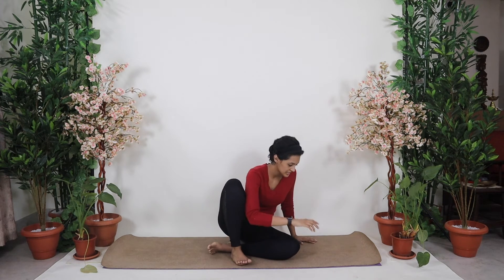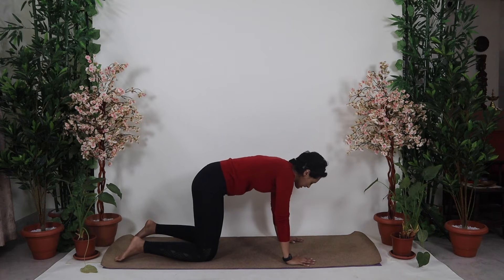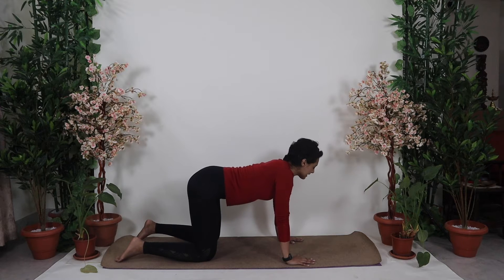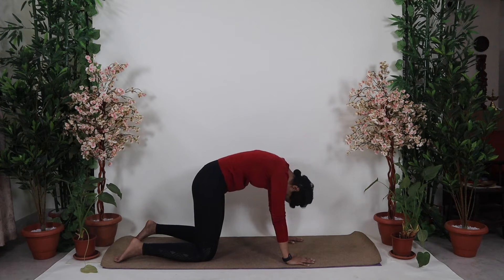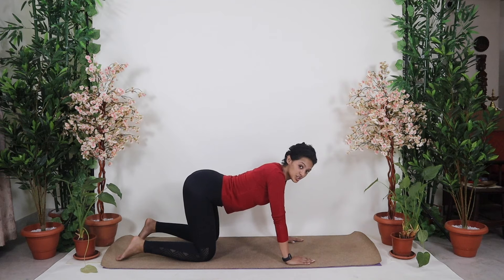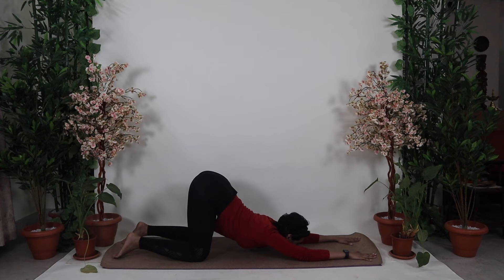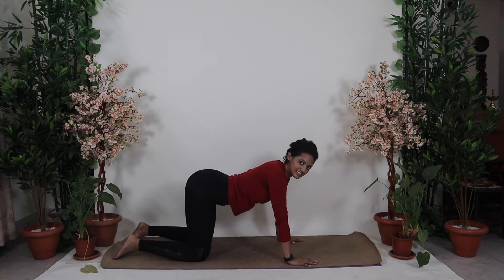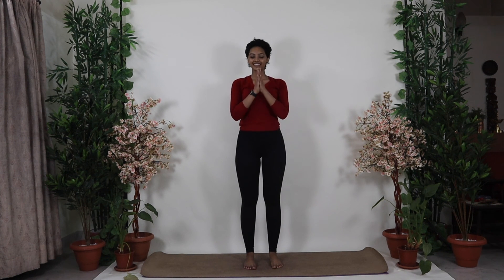10-Minute Morning Yoga Stretch | Yoga For Beginners | Anvita Dixit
Here is a 10 Minute relaxing morning Yoga stretch - which will help to loosen your body and get ready to take on the day! Even a few minutes early in the morning can really help us to breathe better, and activate the body and mind :)

Asanas:
1. Marjariasana (Cat-Camel)
2. Uttanashishoasana (Puppy Pose)
3. Adhomukhasvanasana (Dog Pose)
4. Ashwa-sanchalanasana OR Anjanayeasana
5. Baddhakonasana / Bhadrasana (Butterfly Pose)
6. Standing Forward Fold & Backward Arch

About Yogic Gurukul:

🙏🏼 All things Yoga, philosophy, and spirituality.
Yogic Gurukul aims to provide online Yoga education through videos, books, and workshops - all centered on classical Yoga philosophy and Indian culture. We believe that the spiritual teachings of Yoga are an essential human need and help us to know ourselves from the inside out. To us, Yoga is much more than just a physical asana practice - it is a mental and spiritual process - catalysed through philosophical study, meditation and pranayama. Our aim is to teach a holistic Yoga practice, and be able to transfer the knowledge of Yoga as presented in the Vedas, Upanishads, Bhagavad Geeta and Hatha Yogic Texts.

1) Rode Wireless Go Microphone:

2) Canon M50 Camera:

3) Studio Lights:

4) Tripod:

5) Background Support:

The video content, information, and teachings brought to you by Yogic Gurukul have been created to spread awareness on Yogic practices and the impact of each practice or philosophy will be different for each person. Please seek medical assistance before starting any of our videos and ensure that you are fit to practice with adequate sleep and nutrition. Yogic Gurukul does not take responsibility for any results of the practice.